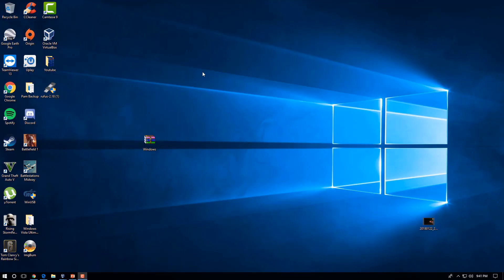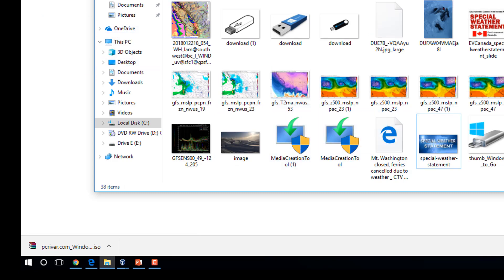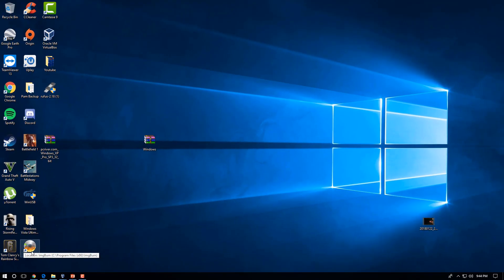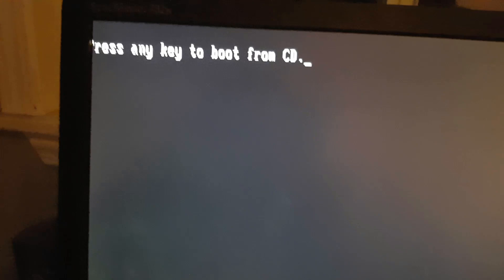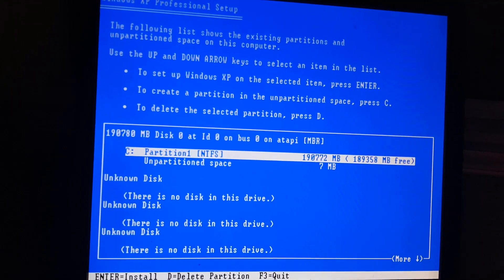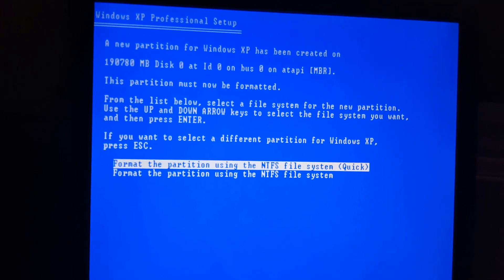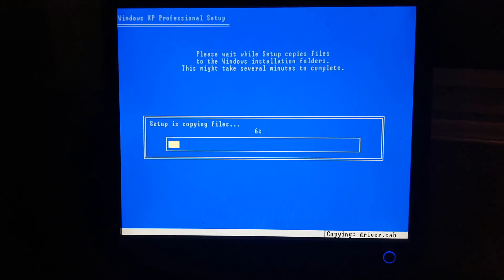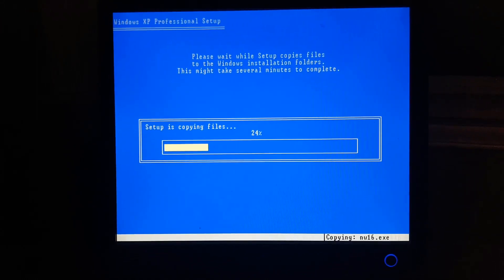How reinstall Windows XP on a old computer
This video I will show you how you can reinstall windows xp on a old desktop computer that you might have laying around the house keep in mind your old computer will at least  need a dvd rom drive and your going need another computer to burn the DVD unless you already have yourself a copy of windows xp you can also try use windows xp copy you got to burn the ISO

Downloads

Windows XP (codenamed Whistler) is a personal computer operating system that was produced by Microsoft as part of the Windows NT family of operating systems. It was released to manufacturing on August 24, 2001, and broadly released for retail sale on October 25, 2001.